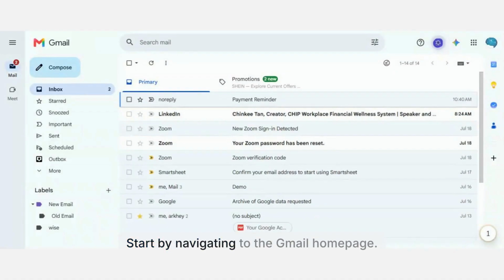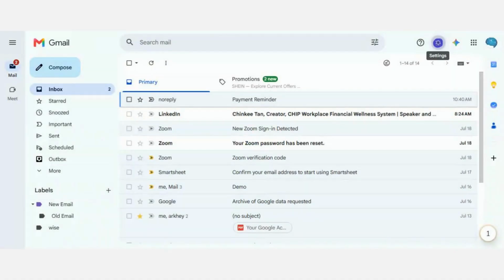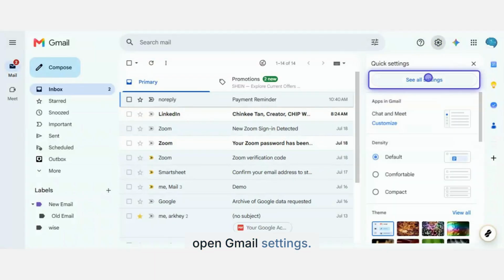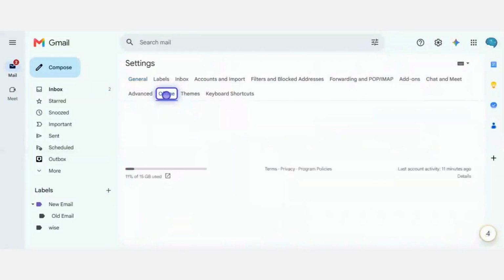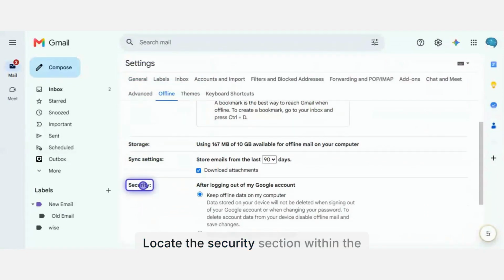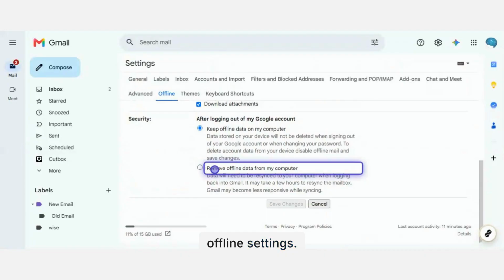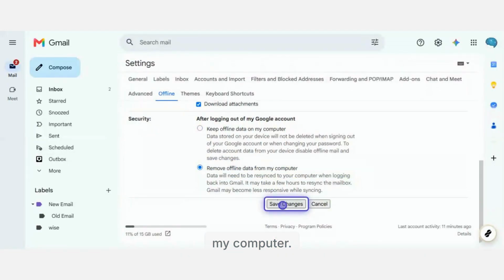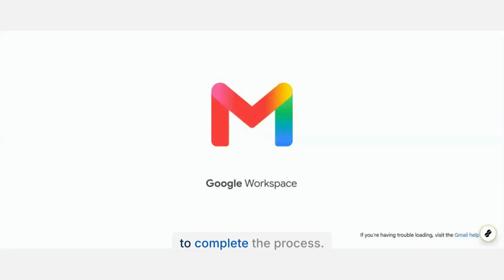How to Remove Gmail Offline Data from Your Computer When Signing Out (Tested)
In this video, we discuss how to remove Gmail offline data from your computer when signing out, ensuring your privacy is protected. We'll guide you through the steps to delete offline data from Gmail, clear offline data, and manage your Gmail offline settings. Whether you're concerned about security or just want to clean up, this tutorial covers everything you need to know.

00:00 Introduction
00:20 Accessing Gmail Settings
00:34 Clearing Offline Data
00:51 Conclusion and Feedback